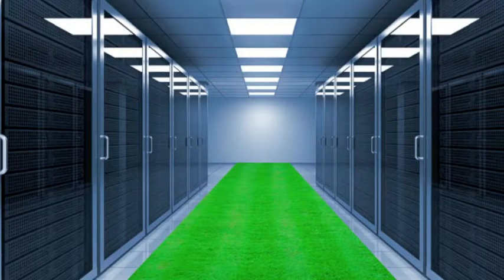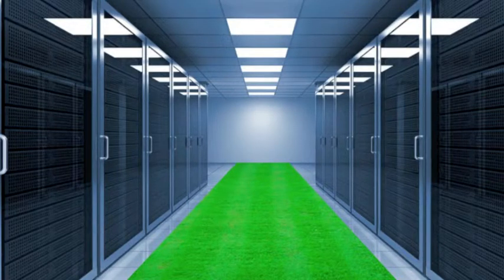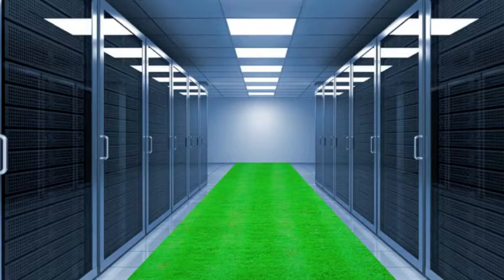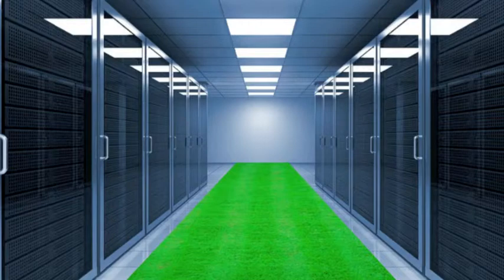High vs. Low Density Data Centers, Cloud, Cost, PUE